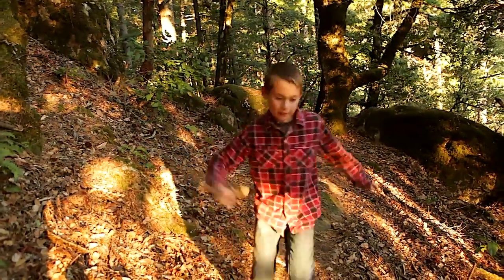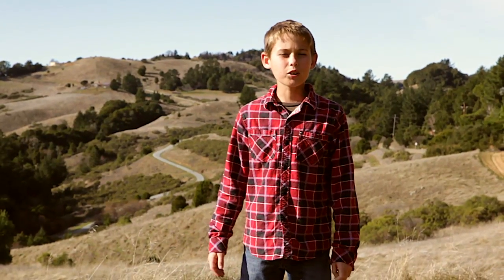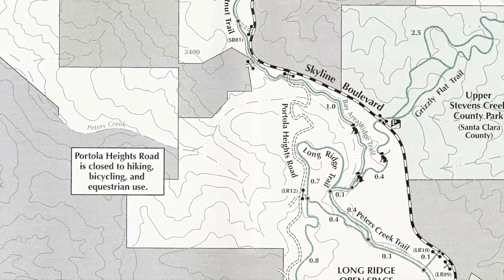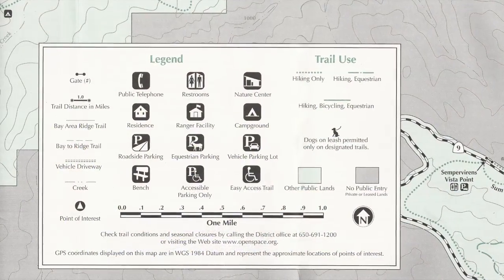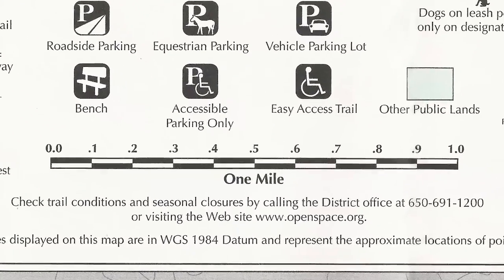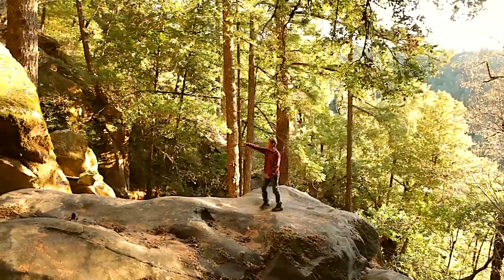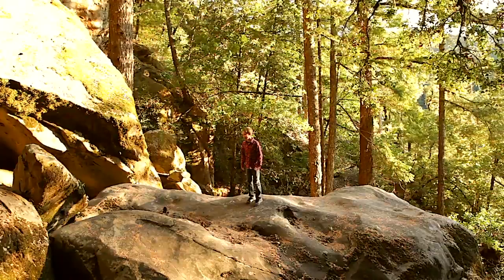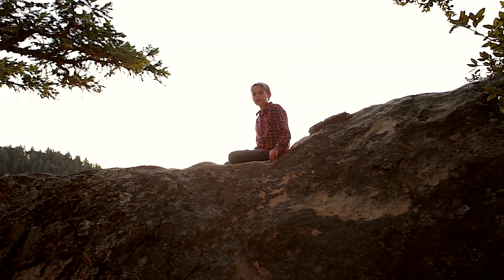Jack Vs Wild: Topographical Maps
Jack Thomas discusses Topographical Maps on Jack vs Wild.